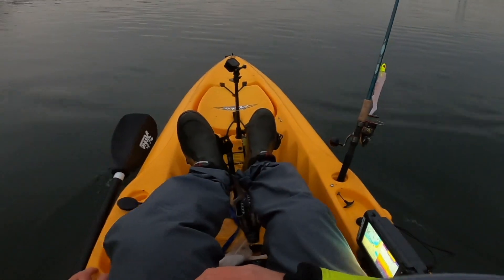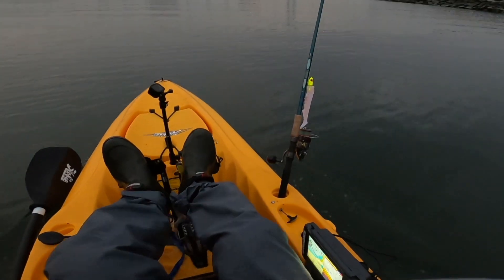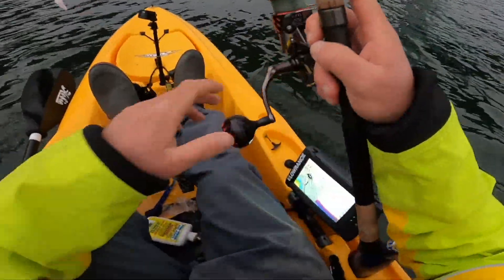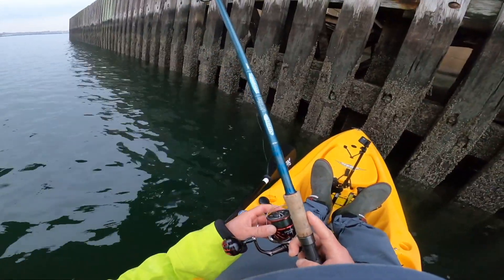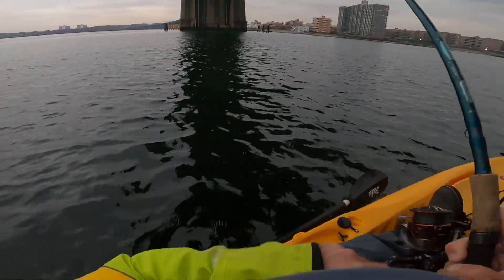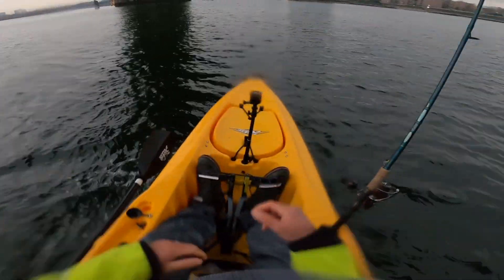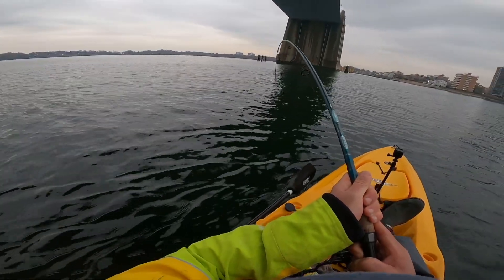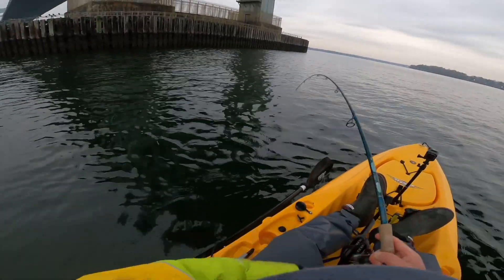Looking for BIG Late Autumn Striped Bass on the KAYAK!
So here was a fun session! This was shot the day after Thanksgiving, and I was pretty close to not fishing at all... Thank goodness I did!

Gear Used:

1st Person Go Pro
3rd Person Go Pro

Tog Rod
Tog Reel
Cooler Bag
Fish Finder
Jig Heads

Dry Suit